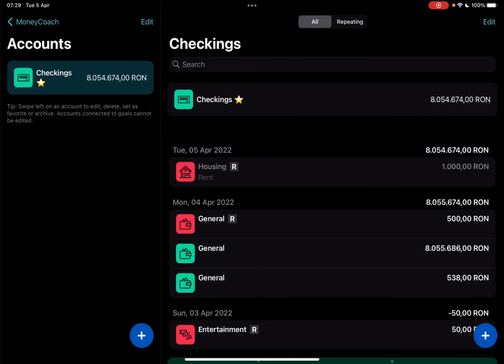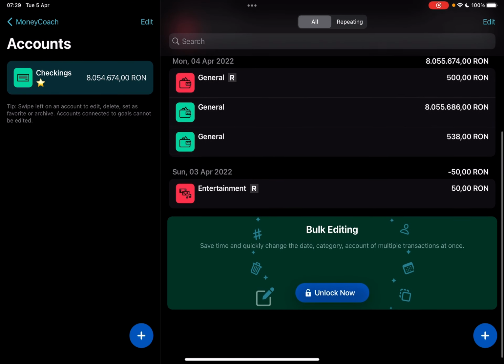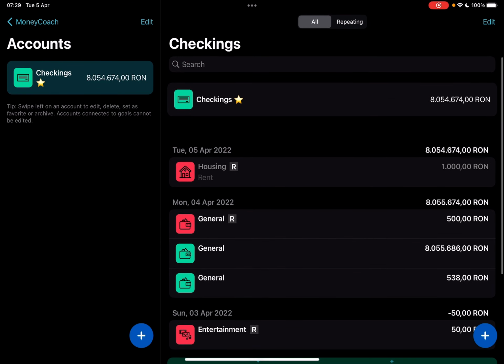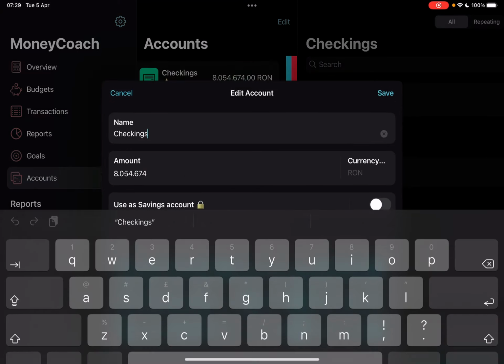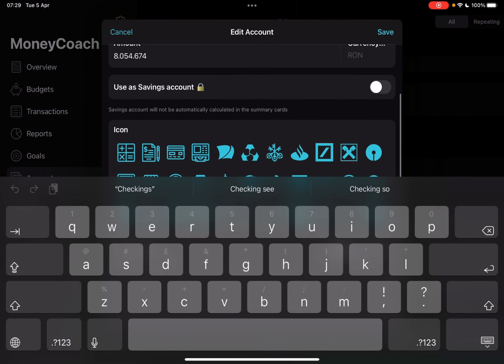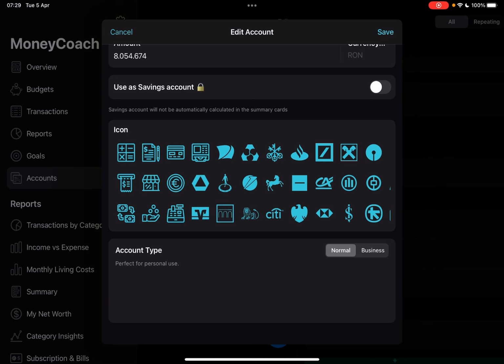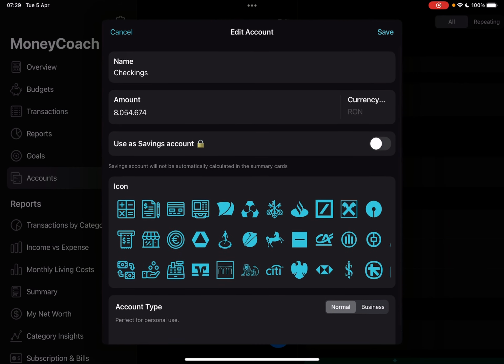How to check Bank Account on MoneyCoach? - MoneyCoach Tips